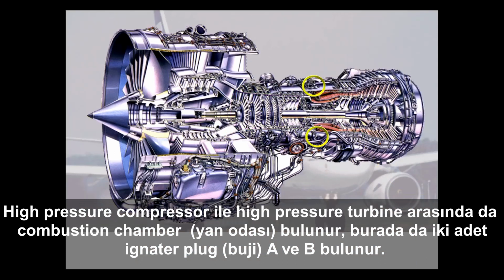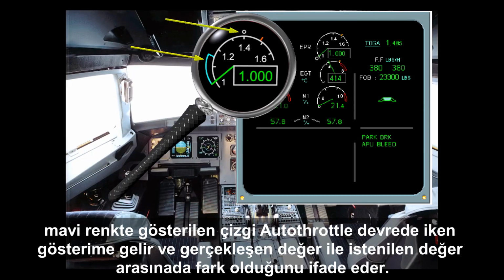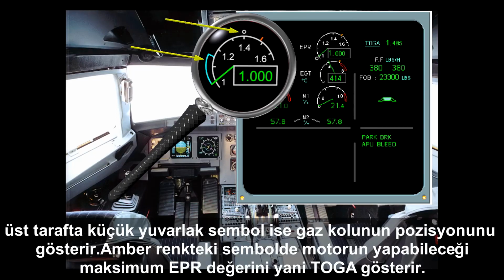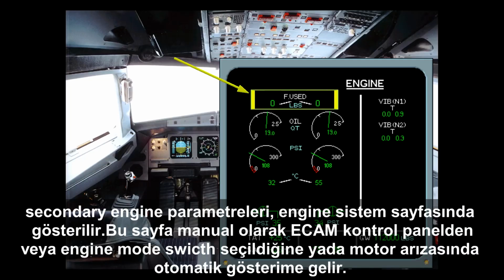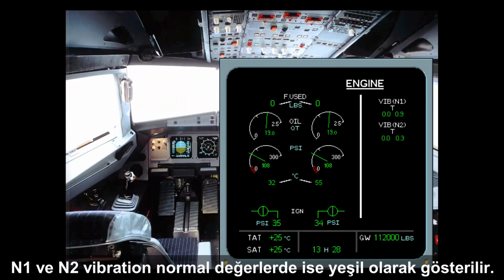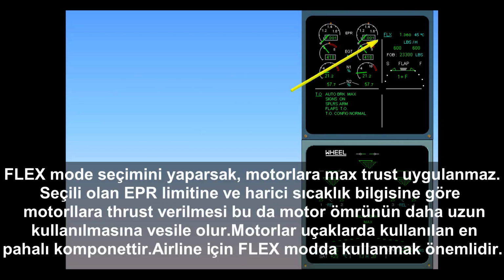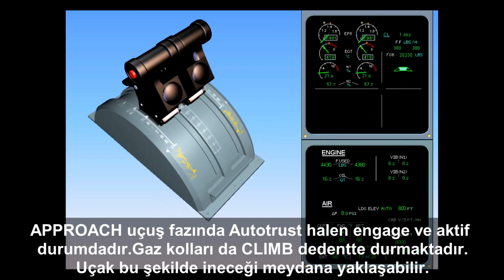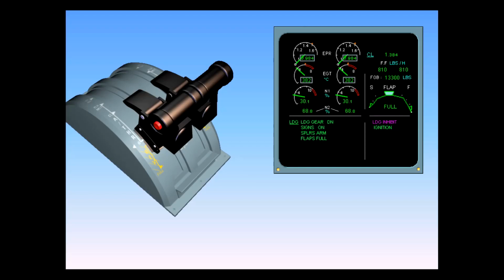TR subtitle_IAE V2500 engine presentation